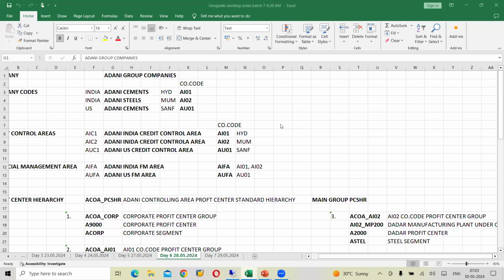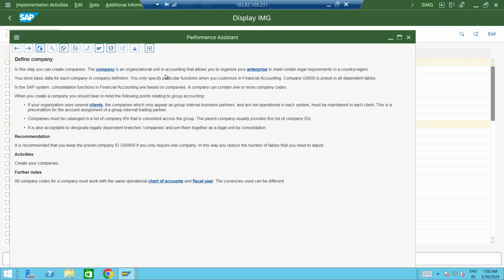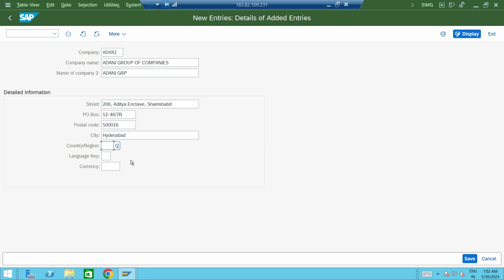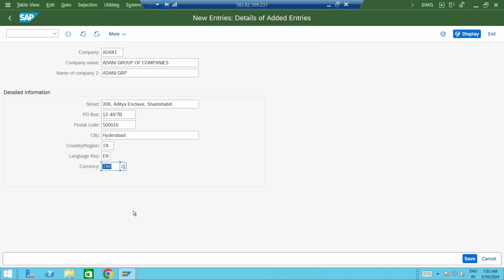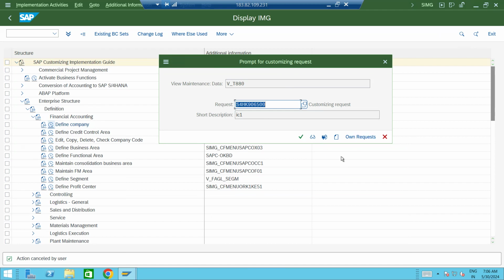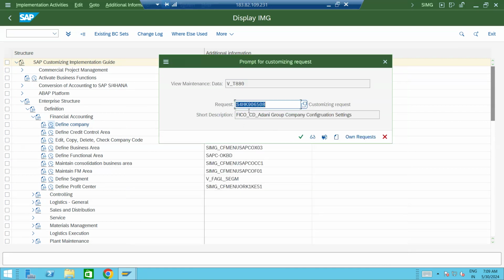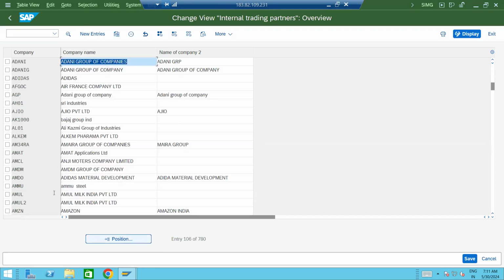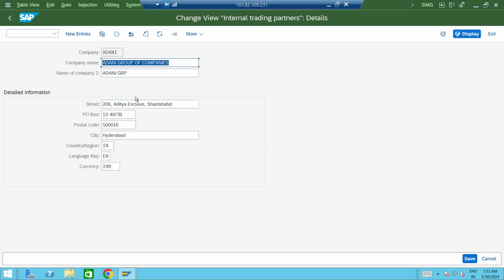SAP FICO Training | How to Define Company | SAP HANA FICO Online Training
Welcome to our detailed tutorial on how to define a company in SAP FICO. This video is perfect for SAP beginners and experienced users who want to ensure their financial management setup is optimized. Learn everything you need to know to successfully define a company in SAP FICO, from basic concepts to detailed configuration steps.

🔍 What You Will Learn:

Understanding the Company Concept: Get a clear overview of what a company is in the context of SAP FICO and why it's essential.
Step-by-Step Configuration: Follow along as we walk through the exact steps to define a company in SAP FICO.
Key Fields and Parameters: Learn about the critical fields and parameters you need to set during the company definition process.
Best Practices: Discover best practices for setting up and managing companies in SAP to ensure a smooth and efficient workflow.
Troubleshooting Tips: Get practical solutions to common issues you might encounter during the configuration process.

📚 Key Takeaways:

A solid understanding of the company structure within SAP FICO.
The ability to configure a company in SAP FICO independently.
Knowledge of essential fields and settings for company definition.
Best practices for managing companies in SAP.
Troubleshooting skills to resolve common configuration problems.